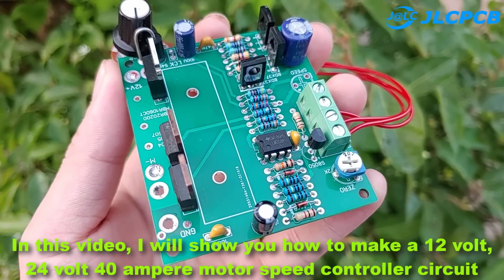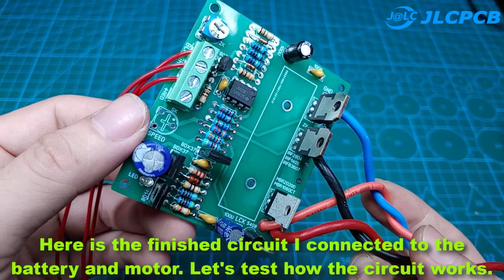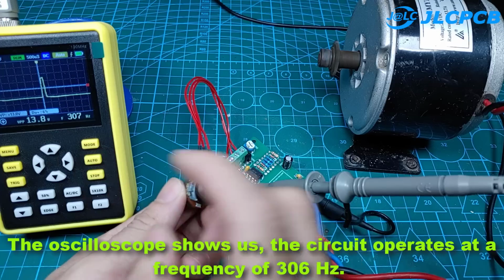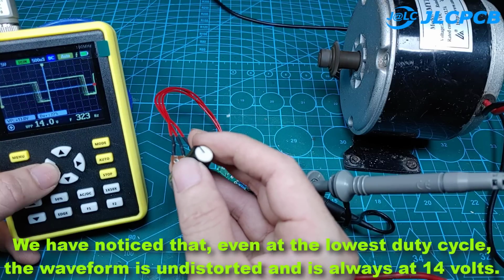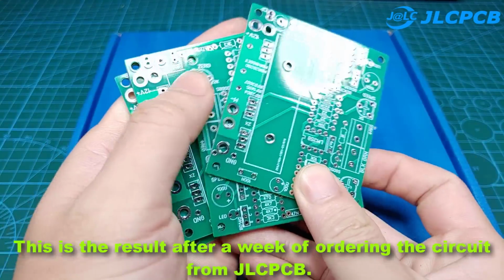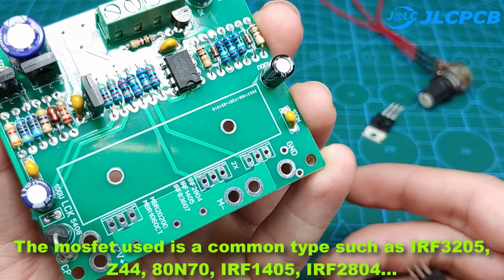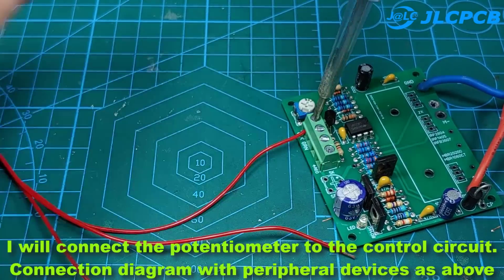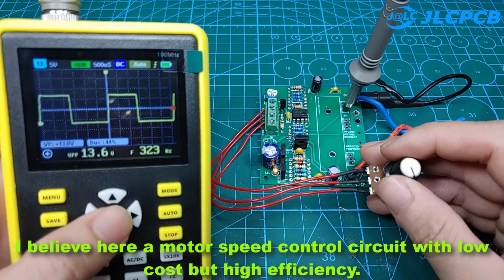Low Cost Speed Controller But Powerful No Use Microcontrollers 32 Volt 40 Ampere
$2 for 1- 8 Layer PCBs, Get $54 Coupons for New customers
►Low Cost Speed Controller But Powerfull32 Volt 40 Ampere
►With JLCPCB SMT assembly it saves me 10 times more time than before.
►FNIRSI-5012H 2.4-inch Screen Digital Oscilloscope
I hope you like my project, you can give me a coffee to make a new video of high quality.
Have a nice day my friends
List of the electronics component